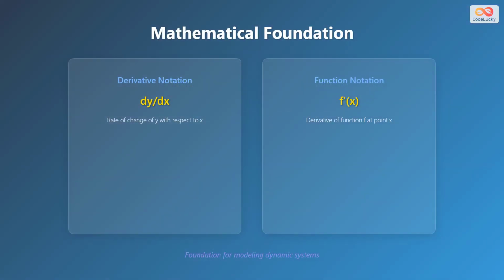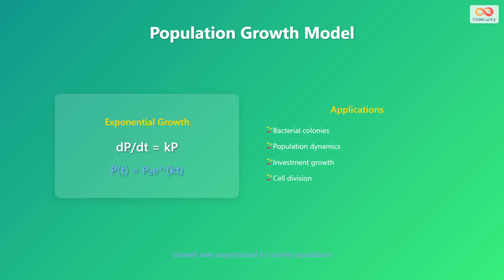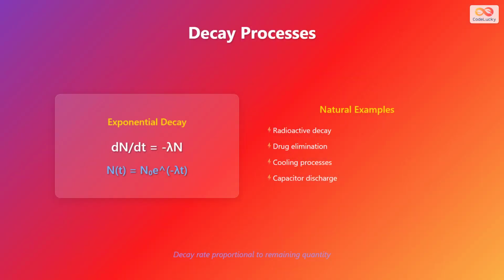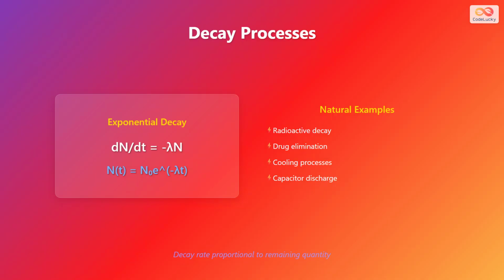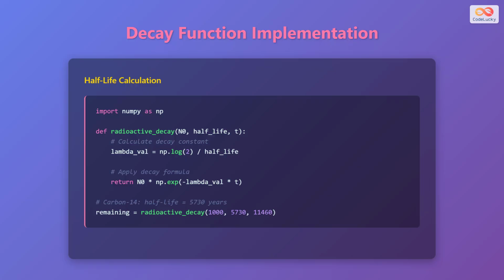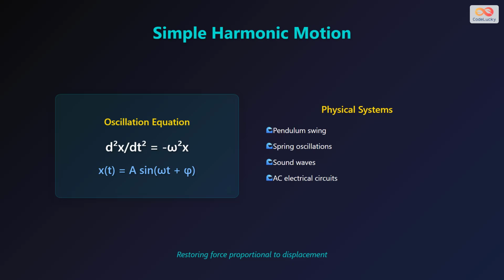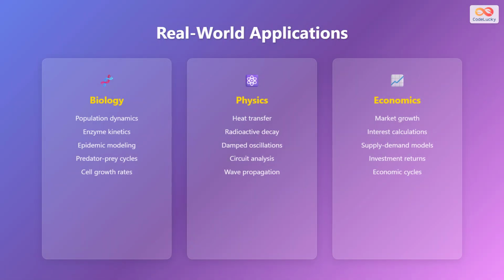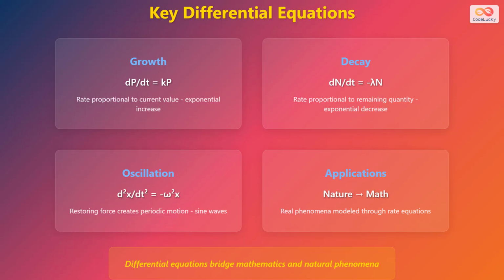Differential Equations for Beginners: Modeling Change in Nature!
Welcome to the fascinating world of differential equations! 🚀 If you're new to this topic, you're in the right place. This video provides a beginner-friendly introduction to differential equations, explaining how they are used to model real-world phenomena.

We'll start with the basics: what differential equations are and the mathematical notations you need to know. ➕➖ Then, we'll explore practical examples like population growth and radioactive decay. See how these concepts translate into Python code! 🐍

Plus, we'll cover more advanced applications like Simple Harmonic Motion and how sine waves describe oscillations. 🌊 Learn about the various applications in biology, physics, and even economics. 💰

By the end of this video, you'll have a solid understanding of differential equations and their importance in various fields. Let's bridge mathematics and the natural world together!

Chapters:
00:00 - Differential Equations
00:26 - Mathematical Foundation
01:00 - Population Growth Model
01:53 - Growth Model - Python Implementation
02:36 - Decay Processes
03:29 - Radioactive Decay - Code Example
04:21 - Simple Harmonic Motion
05:12 - Oscillation Visualization
05:47 - Real-World Applications
06:27 - Summary & Key Concepts
07:19 - Outro